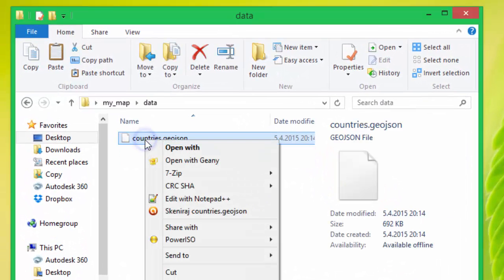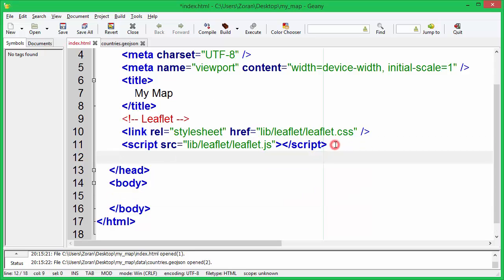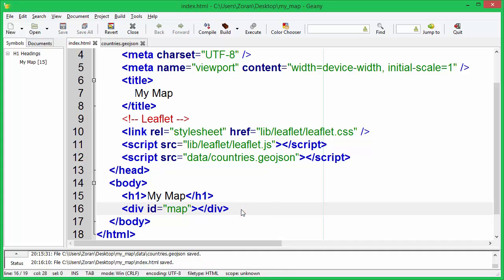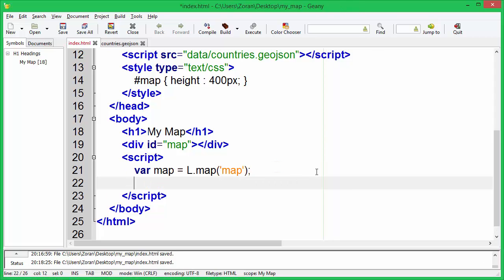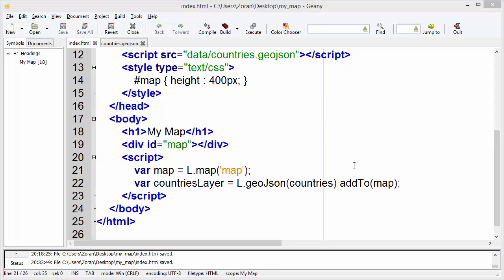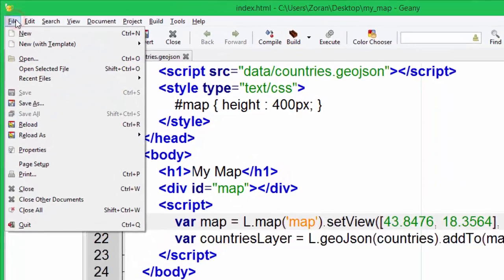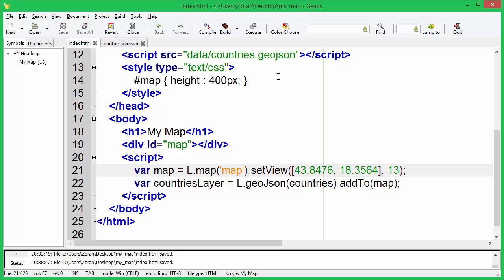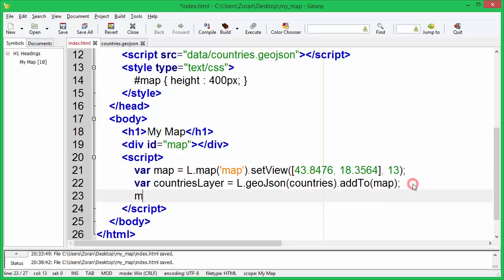Create interactive web maps using Leaflet JS - 02 - Creating a Simple Map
There is a possible issue with Google Chrome. For compatibility it is better to rename file extension from .geojson to .js.